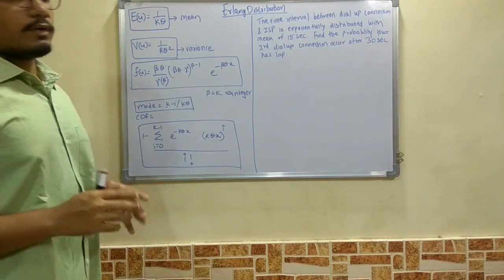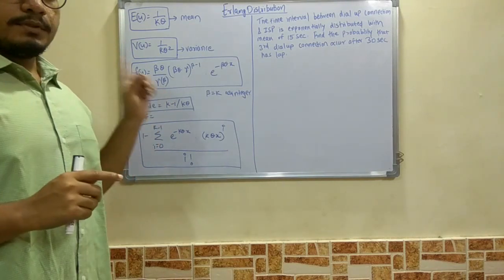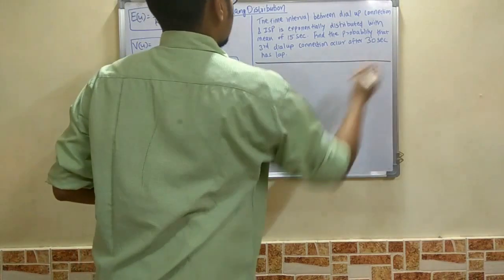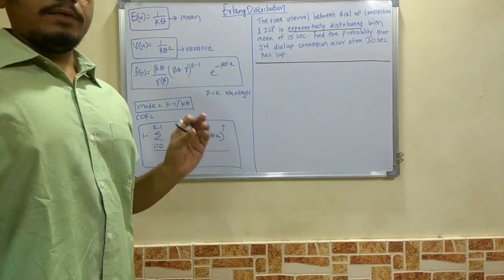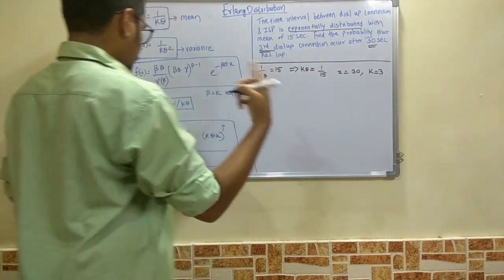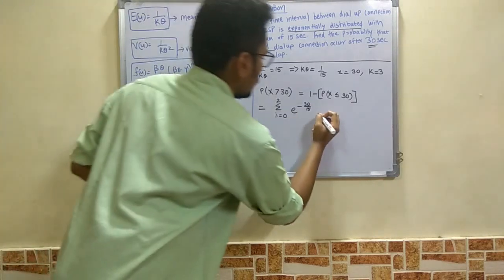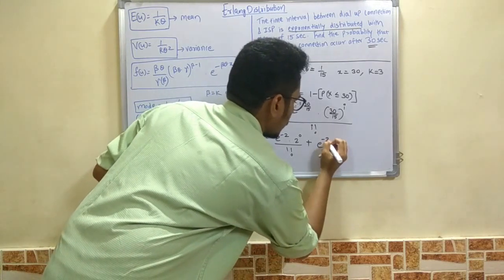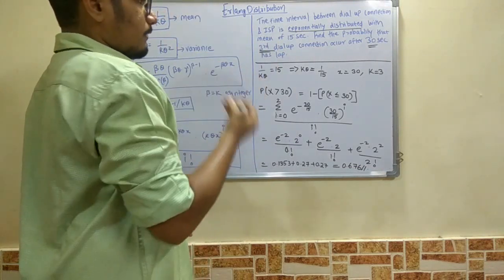Simulation Modeling | Tutorial #29 | The Erlang Distribution (Concept & Numerical)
The gamma distribution is a continuous probability distribution. When the shape parameter is an integer then it is known as the Erlang Distribution. It is also closely related to the Poisson and Chi-Squared Distributions.

When the shape parameter has an integer value, the distribution is the Erlang distribution. Since this can be produced by ensuring that the shape parameter has an integer value greater than 0, the Erlang distribution is not separately implemented.